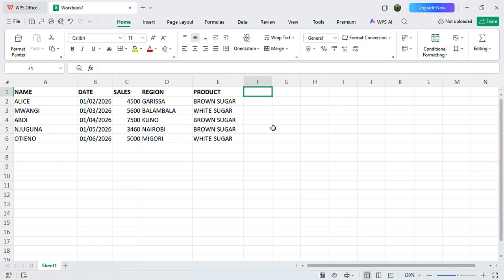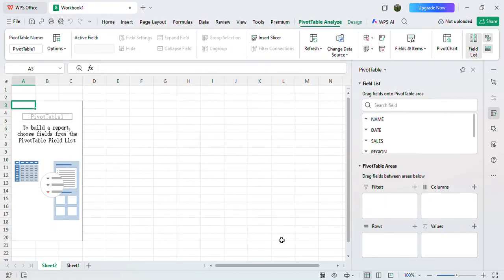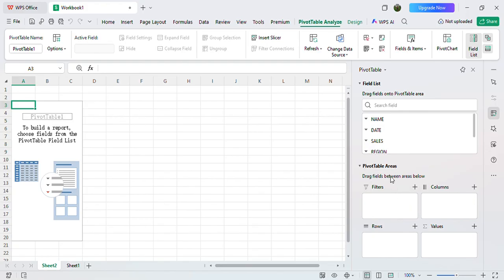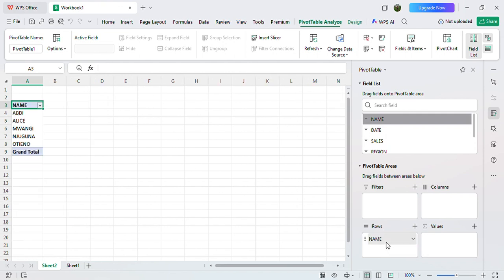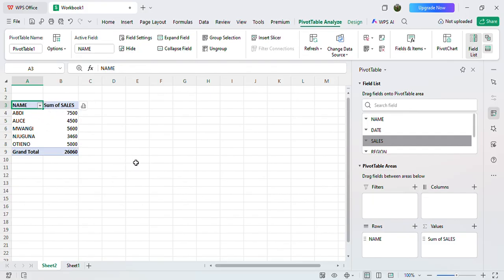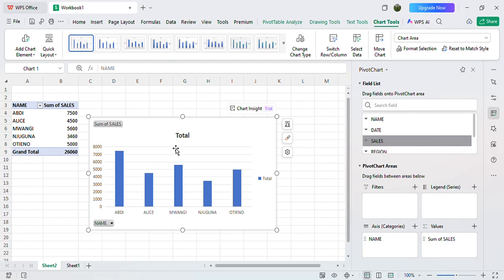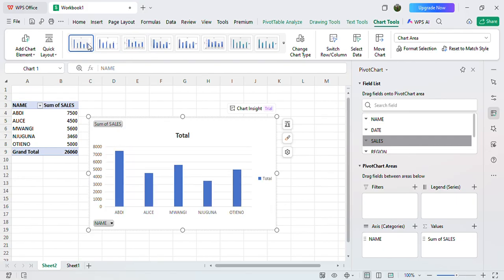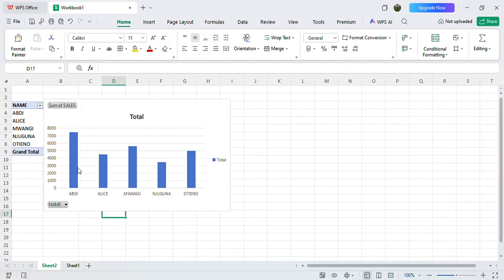A SIMPLE PIVOT TABLE TUTORIAL FOR A BEGINNER IN DATA ANALYSIS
THE VIDEO IS ABOUT PIVOT TABLE IN DATA ANALYSIS